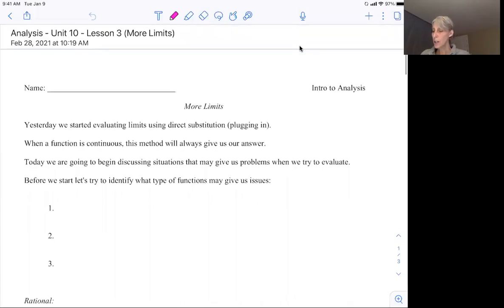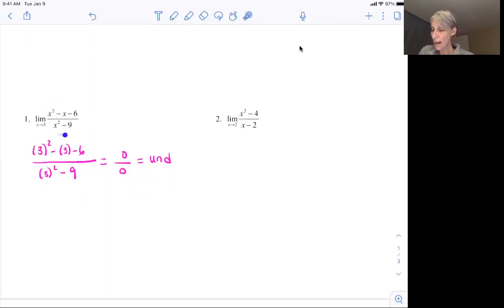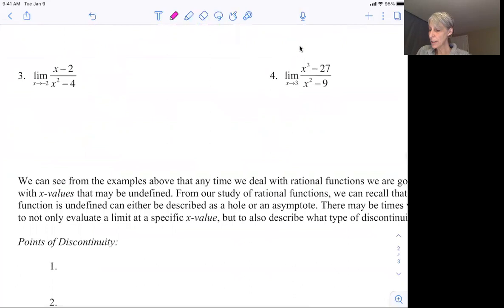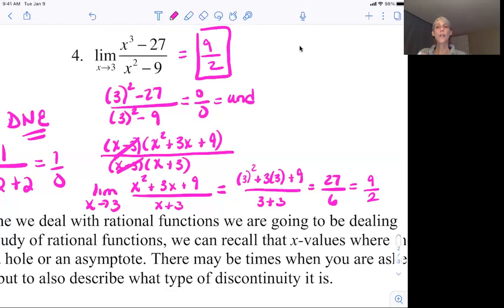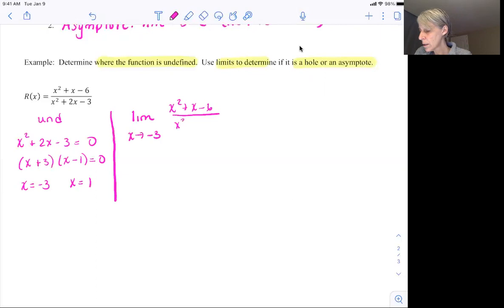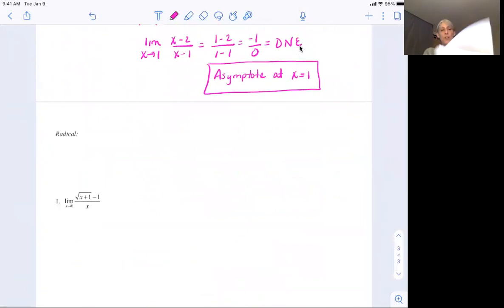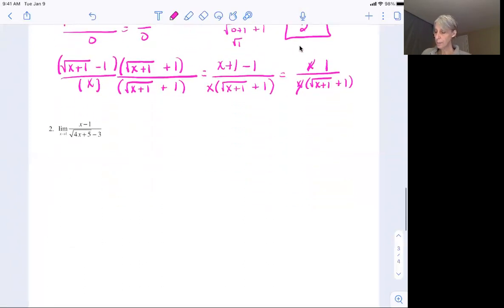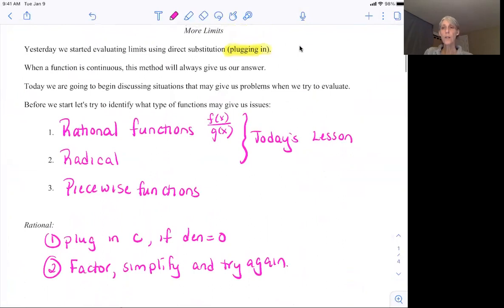Analysis Unit 10: Limits - Lesson 4; Evaluating Limits Algebraically through Simplification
In this video we learn how to evaluate a limit algebraically by simplifying the function for which we are taking the limit.